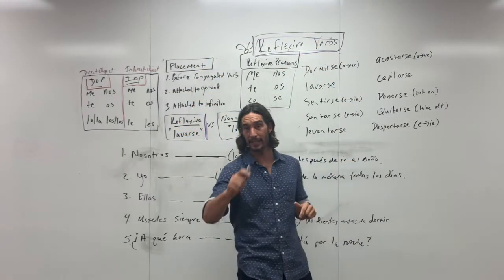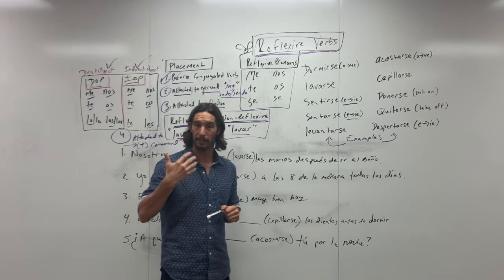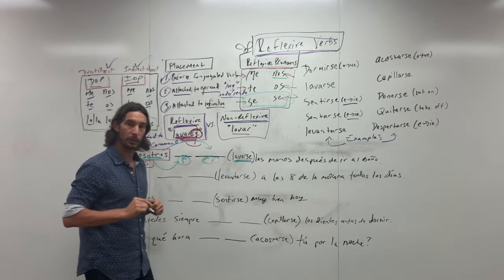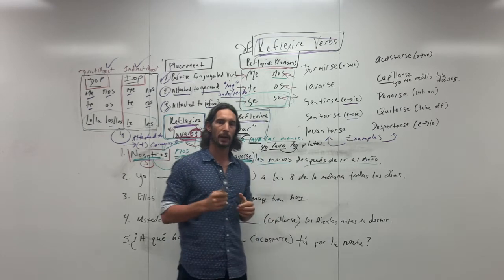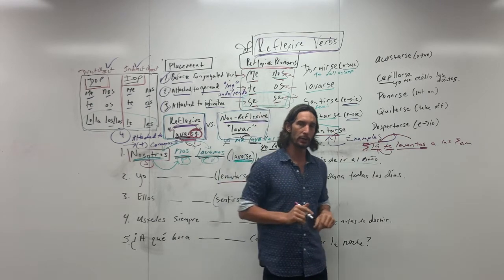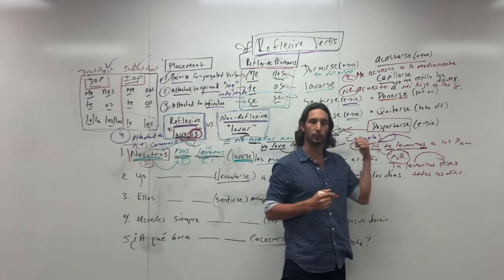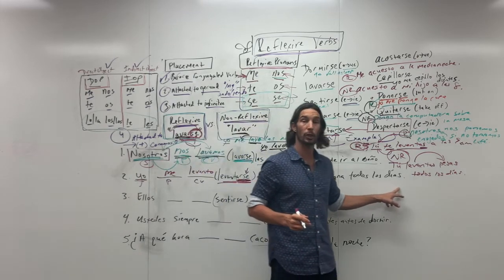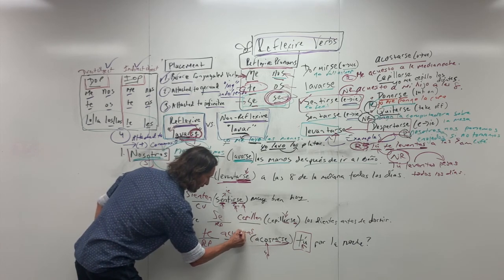Reflexive Verbs I Verbos Reflexivos I Stoked on Spanish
In this video, I explain how to use Reflexive Verbs.